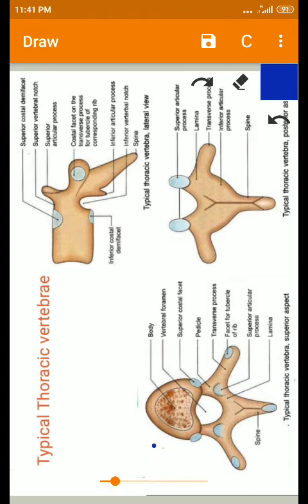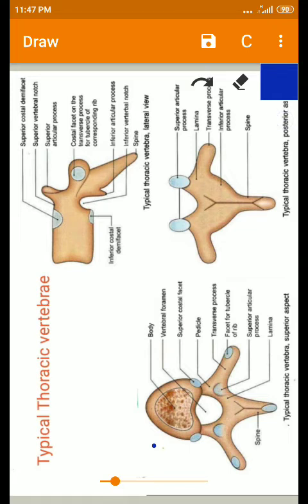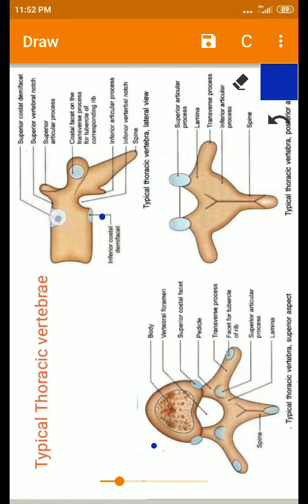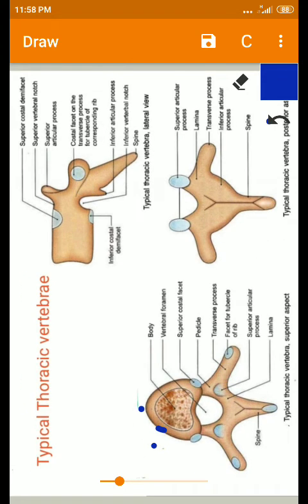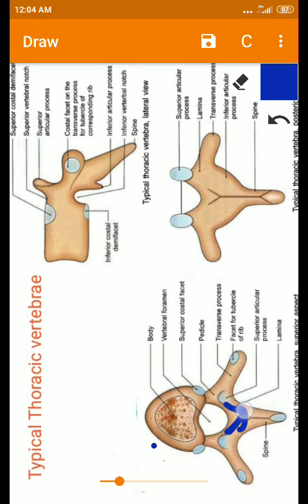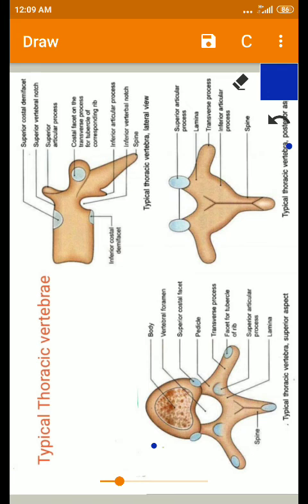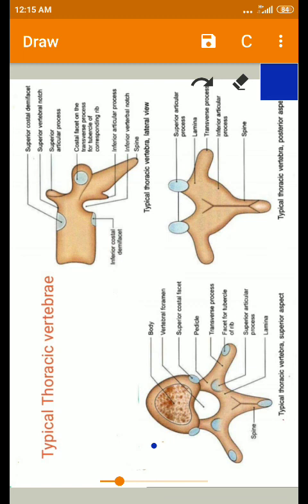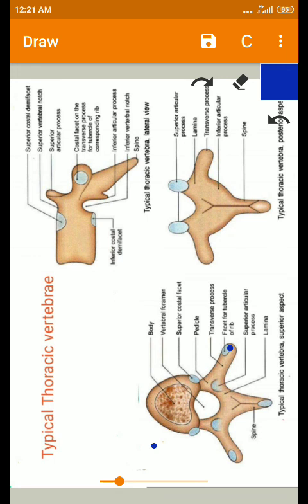Typical Thoracic Vertebra Thorax